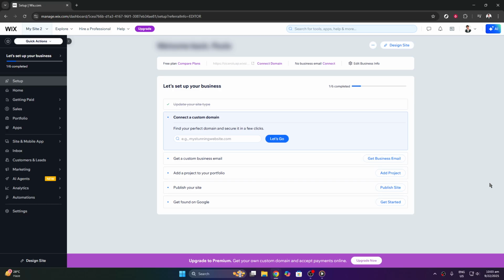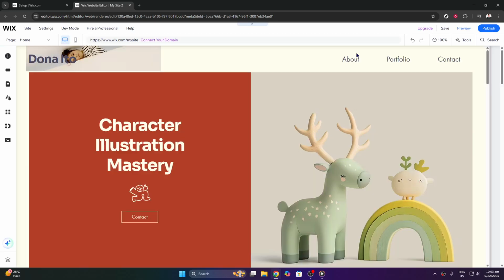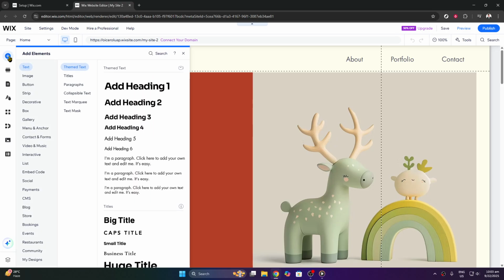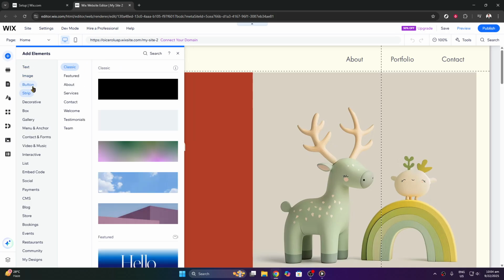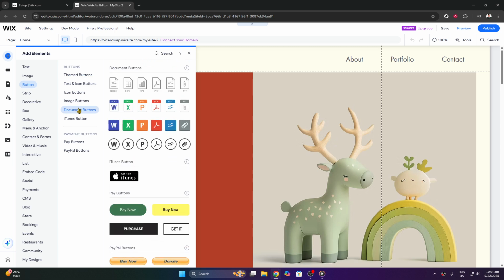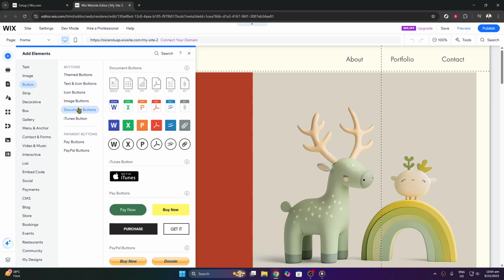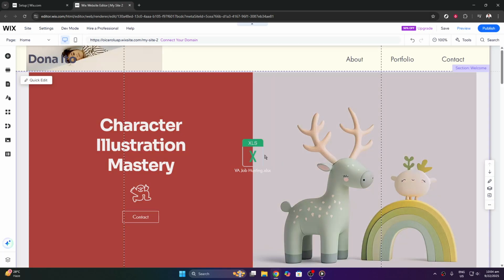How to Upload an Excel File to Wix Website | Wix Tutorial 2025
📊 Need to share spreadsheets or data with your website visitors? In this step-by-step tutorial, I’ll show you how to upload an Excel file to a Wix website easily.

You’ll learn how to:

Upload Excel files (XLS, XLSX) to Wix

Add downloadable files to your site

Share data with visitors using links or buttons

Organize and manage files in the Wix dashboard

Provide a professional experience for users in 2025

Perfect for businesses, educators, and anyone who wants to share Excel files directly on their Wix site!